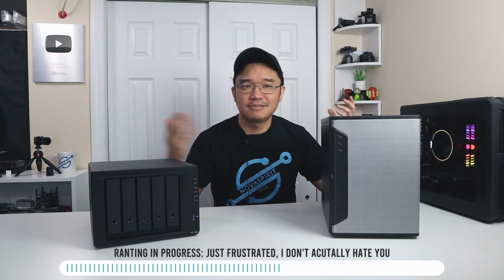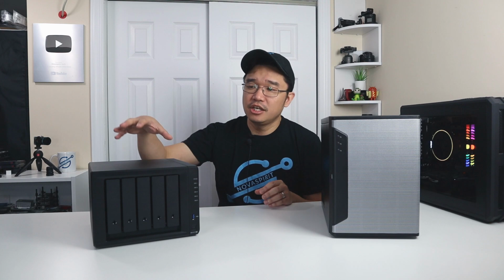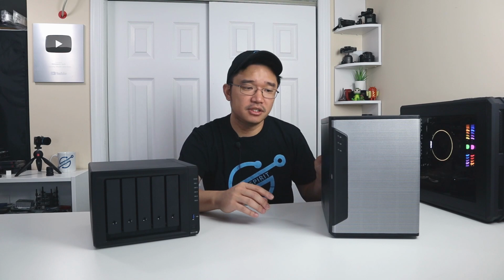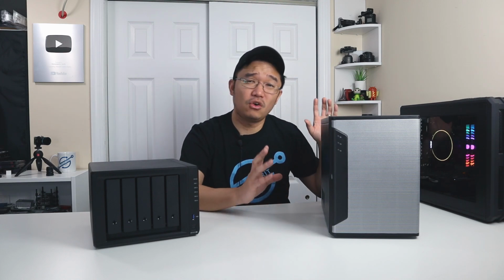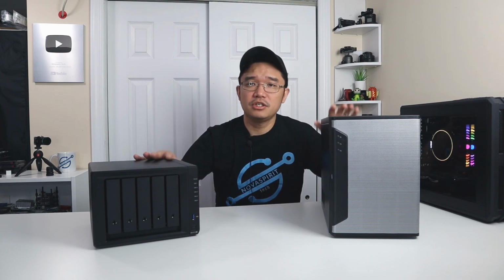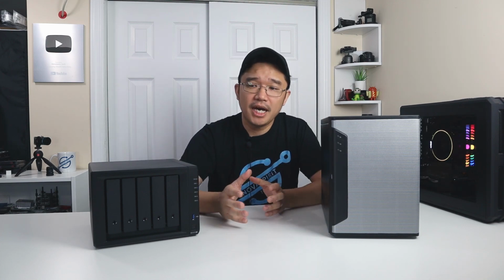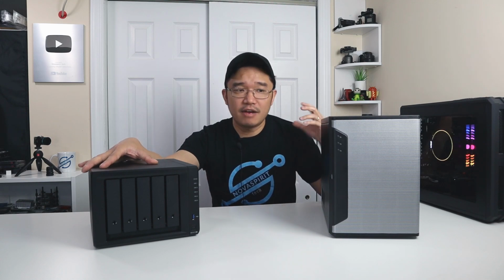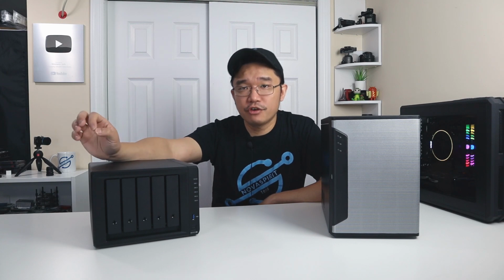Comparing Synology 1019+ NAS with My Budget DIY NAS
In this video i'm going to be comparing the Synology 1019+ NAS with my budget diy nas setup. there is still much more to do with the synology nas so more videos to follow.
○○○ LINKS ○○○

Synology 1019+ amz

 ○○○ SHOP ○○○